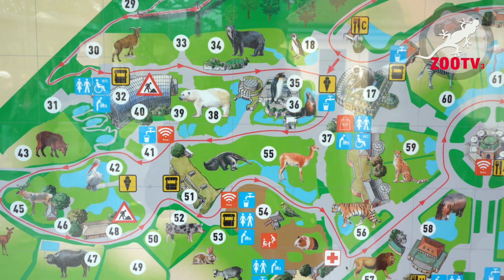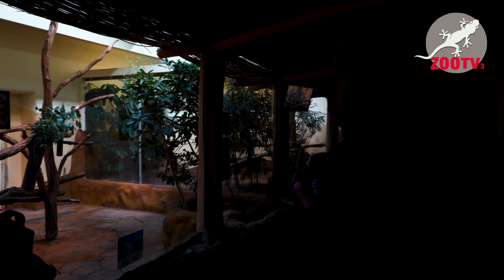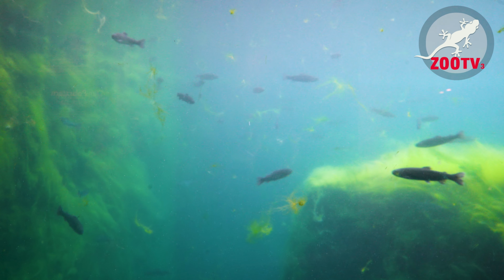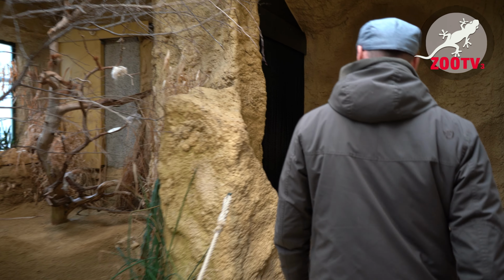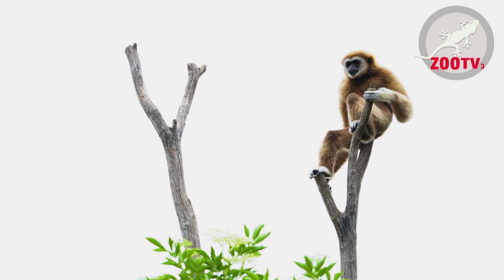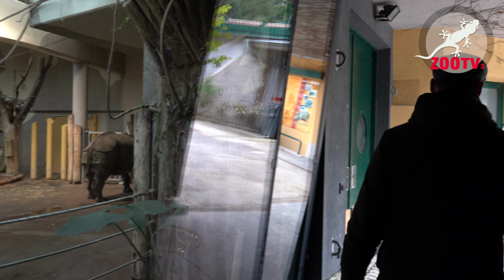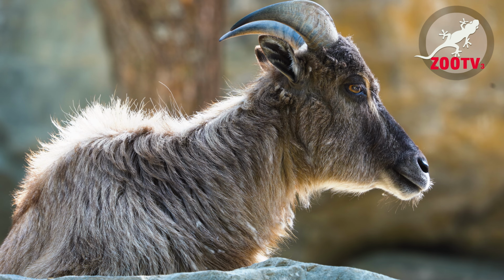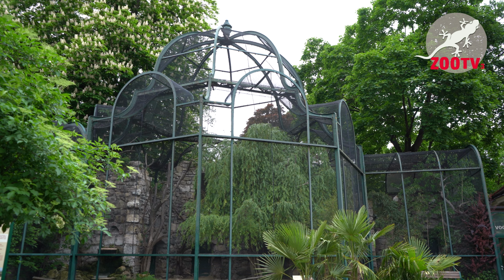Exploring the World's Oldest Zoo - Vienna Zoo Tour in 4K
In this episode, I take you on the oldest zoo in the World!
Schönbrunn zoo or Vienna zoo is one of the most beautiful zoos.
In the video you will see high quality close ups of animals and hear about their biology.
Join us on captivating journey to witness amazing **animals** !

This time we're visiting animals such as **Tiger**, **Cheetah**, **Giraffe**,** Koala**, **Orangutan*', **Hippo**, **Giant panda**,** red panda**,** Polar Bear**,*' penguin**,**zebra**, ** African elephant** and many other species.
We talk about Vienna zoo history.

its a great **nature** experience for everyone!